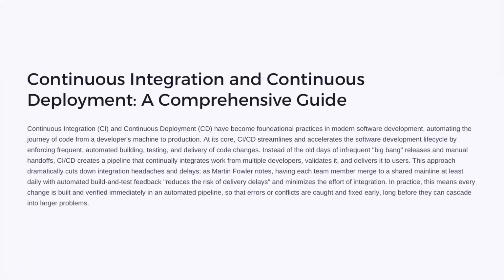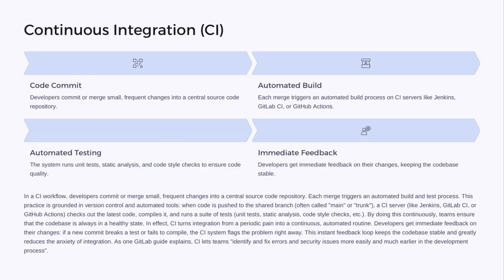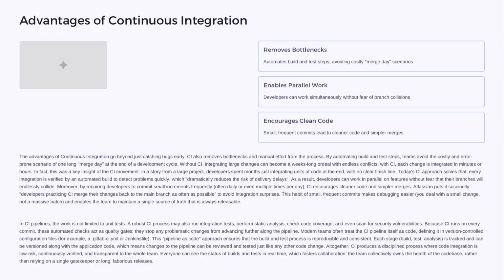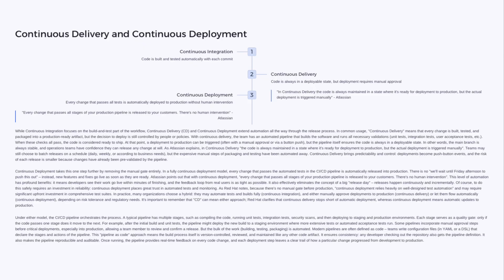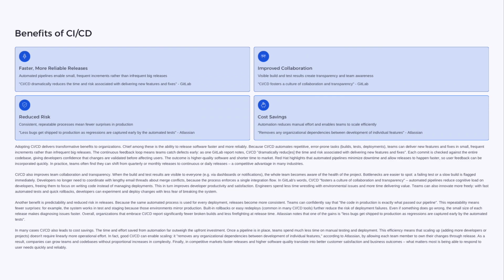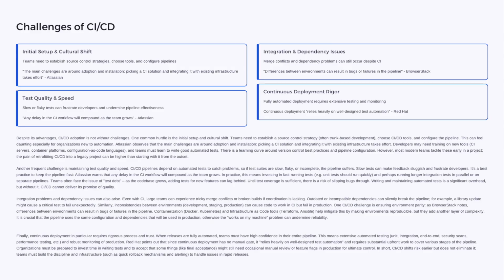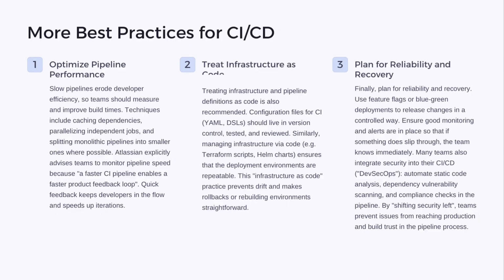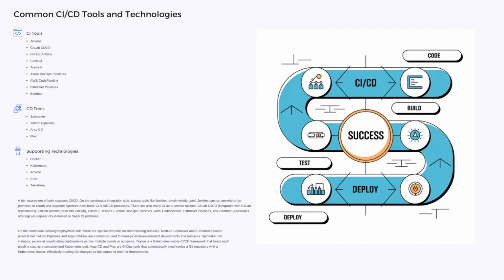Continuous Integration & Deployment (CI/CD) Explained – Full Guide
Learn everything about Continuous Integration (CI) and Continuous Deployment (CD) in this complete guide. We’ll cover what CI/CD is, how it works, the benefits, challenges, best practices, and the most popular tools used today. Perfect for developers, DevOps engineers, and anyone looking to automate their software delivery process.